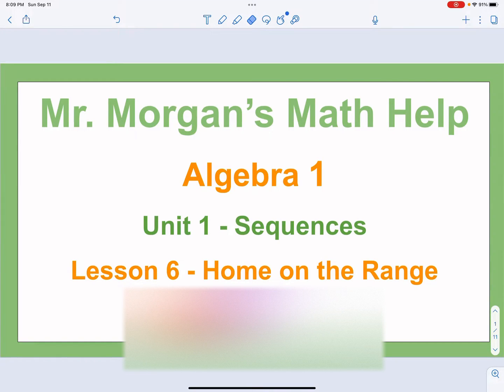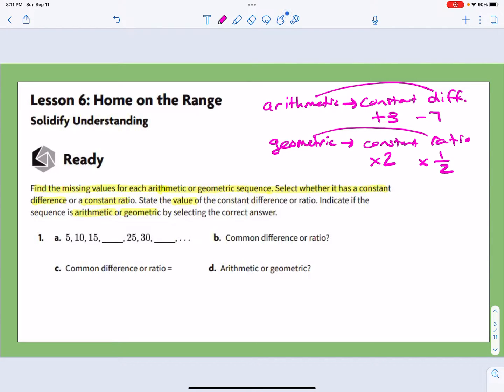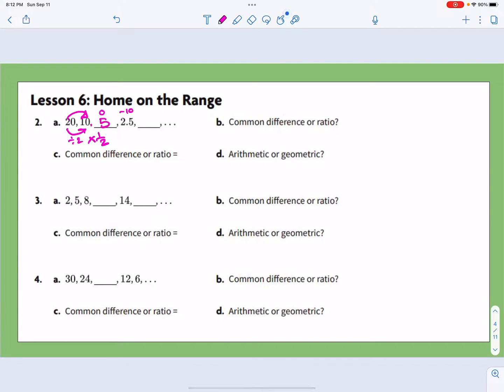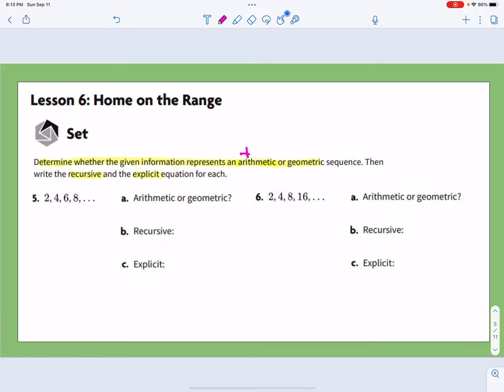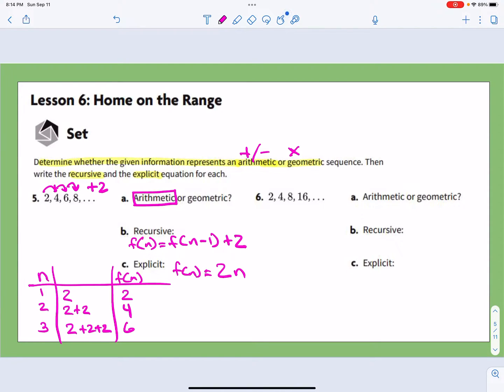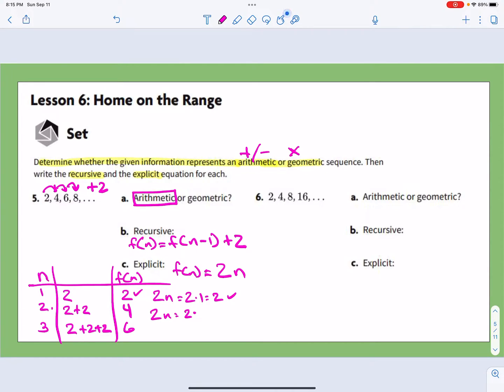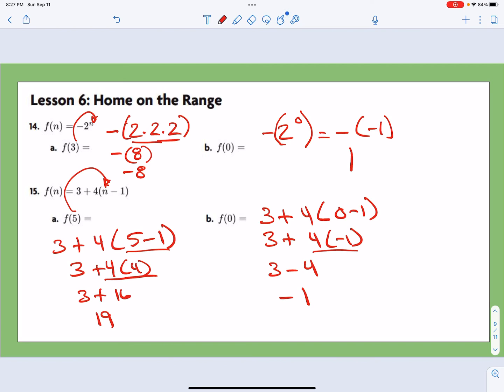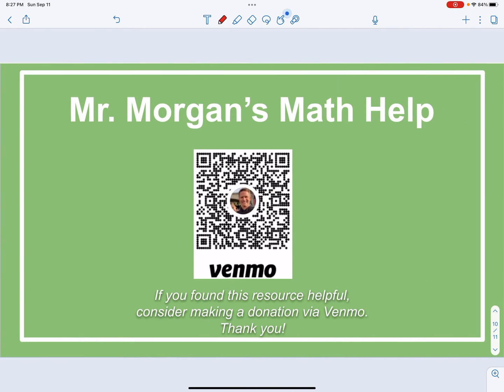OUR Algebra 1 - Unit 1 Lesson 6 - Home on the Range - Mr. Morgan's Math Help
Mr. Morgan's Math Help
OUR Mathematics
Algebra 1
Unit 1 - Sequences
Lesson 6 - Home on the Range

The videos on this site were initiated in 2018, beginning with the 6-8 grade curriculum.  Since then, Open Up Resources has developed a high school curriculum which provides the content for this current playlist. The intent is not to provide answers for students, but to instead provide a resource for students to check their thinking and confirm their understanding so they can come prepared for the next lesson with good questions. While "homework" solutions are often provided, students are encouraged to work on the solutions prior to reviewing the videos.  Students frequently miss class for a variety of reasons (illness, school activities, athletic competitions), so the hope is that these videos serve to keep kids on track with their math course.